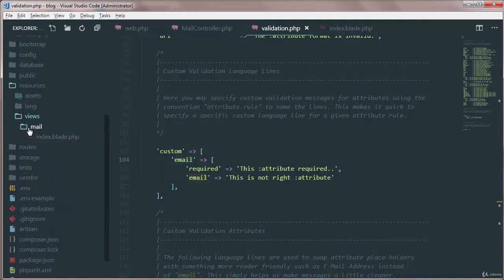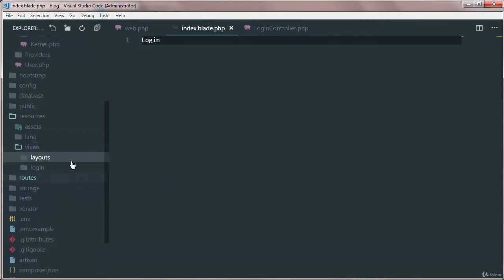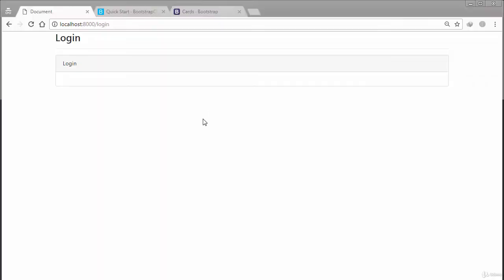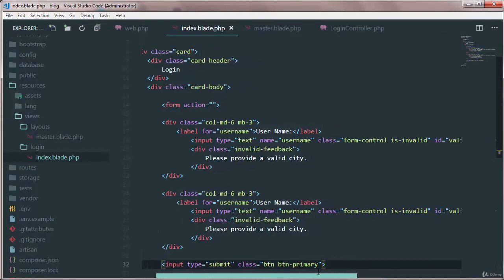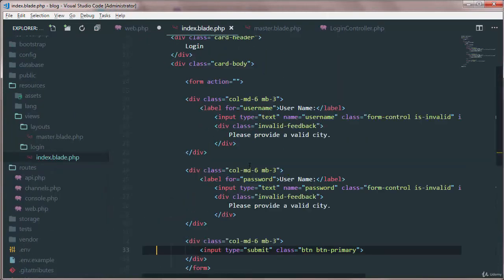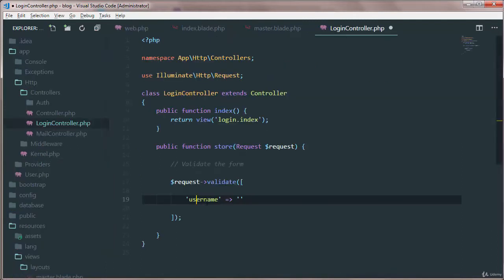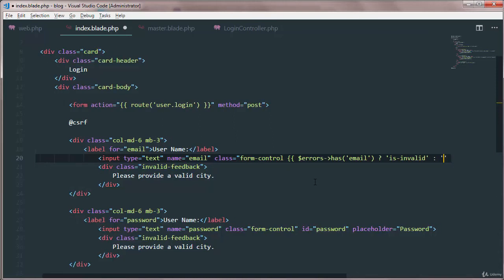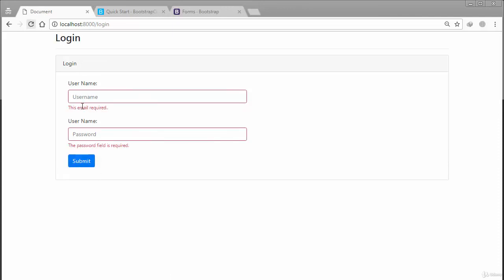Full Stack Web Development Course - Laravel - 20 Bootstrap form component example